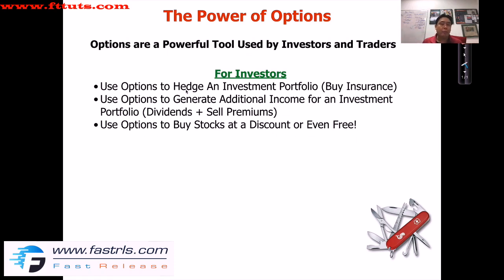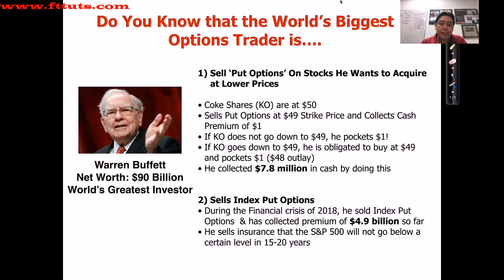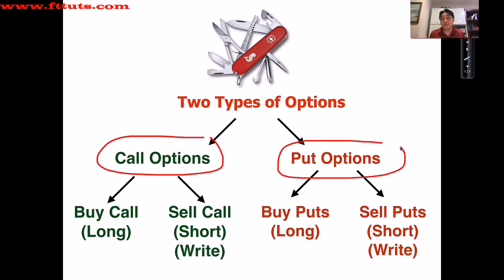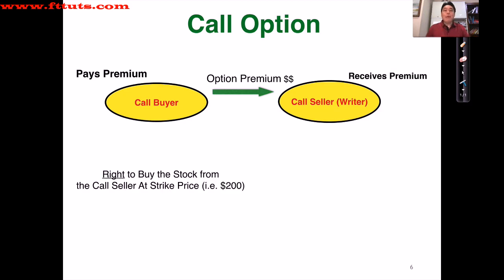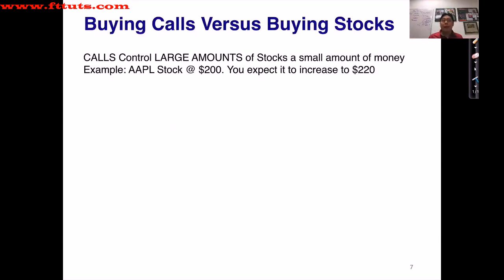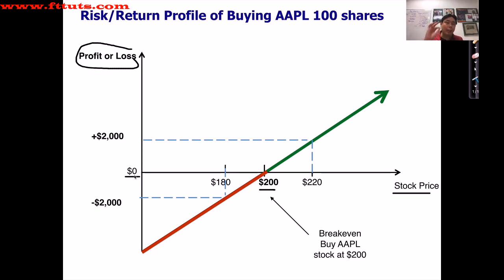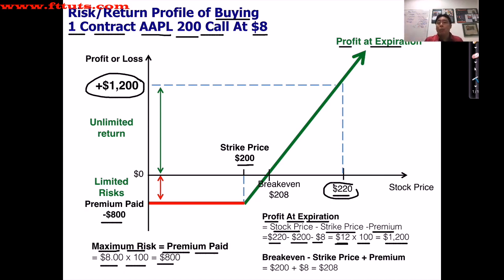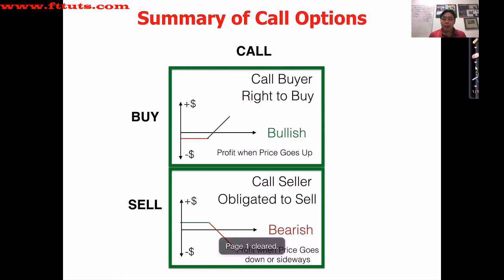Basic of option trading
Adam is explaining basic of option trading